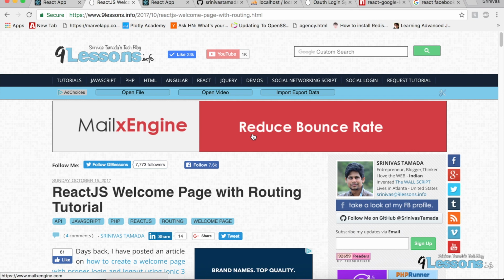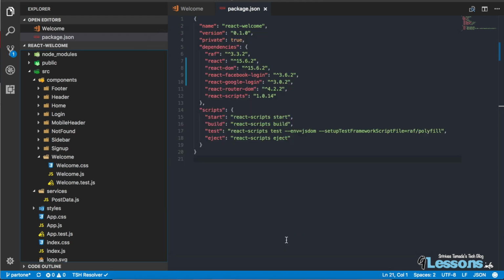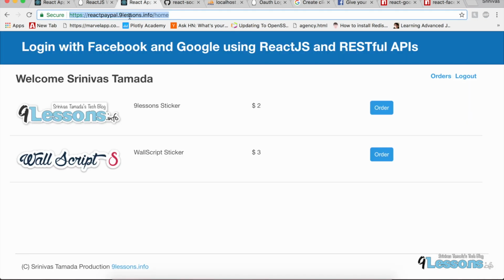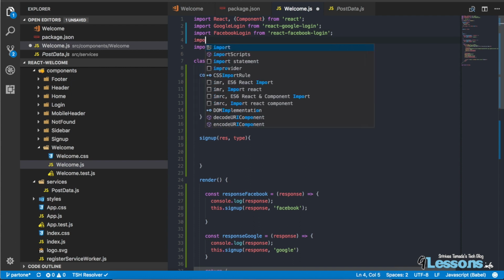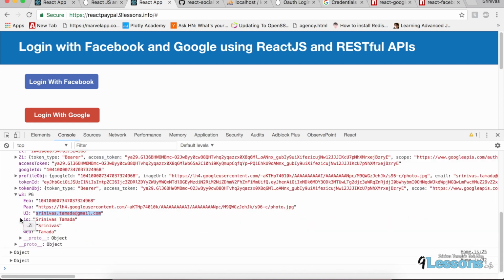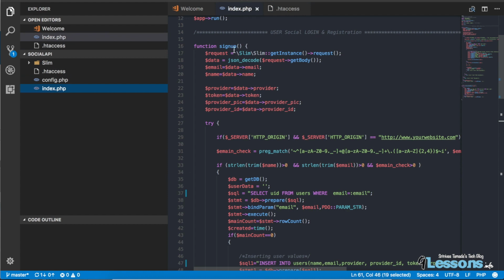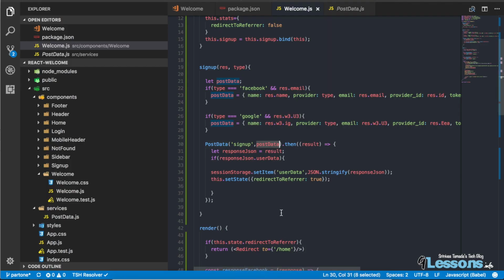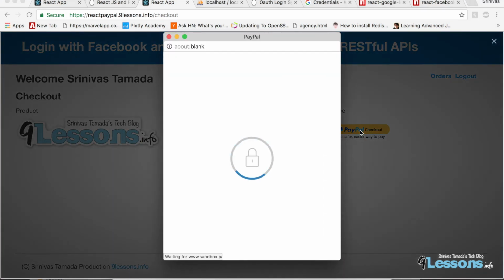React JS: Login with Facebook and Google Social OAuth Login using RESTful